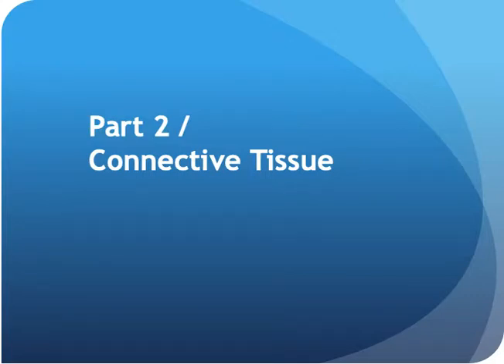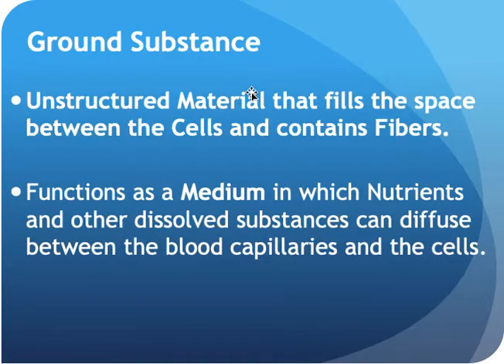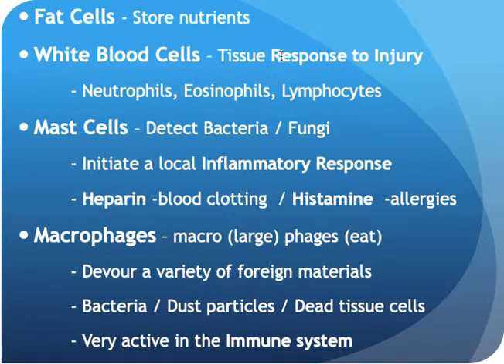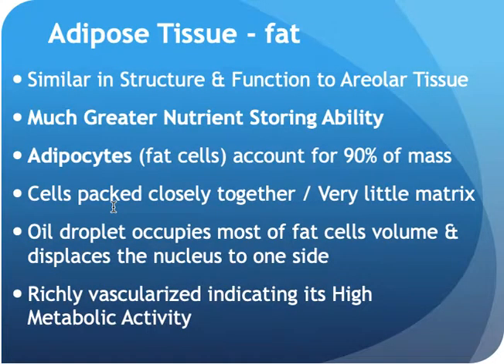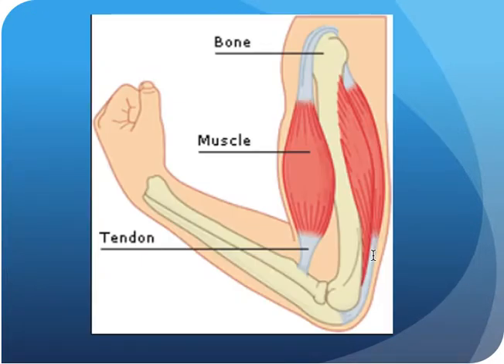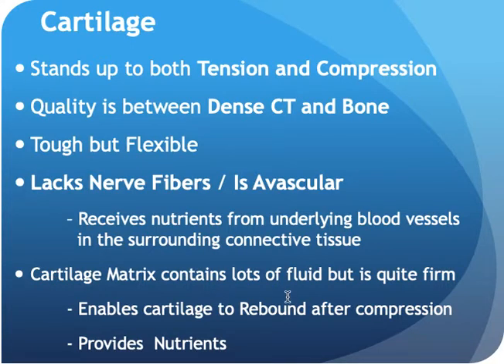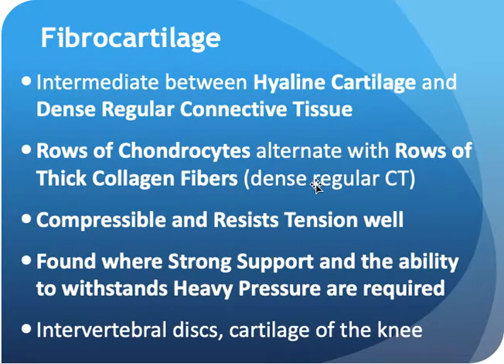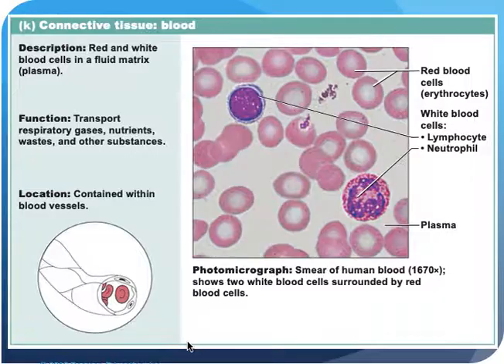Chpt 4 Audio Part 2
Chapter 4 Audio Part 2 / Connective Tissue